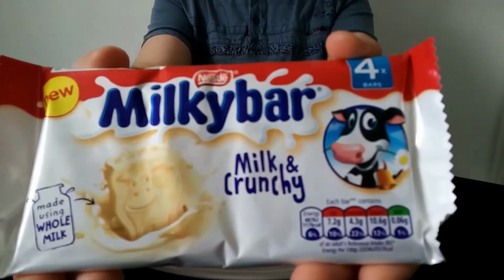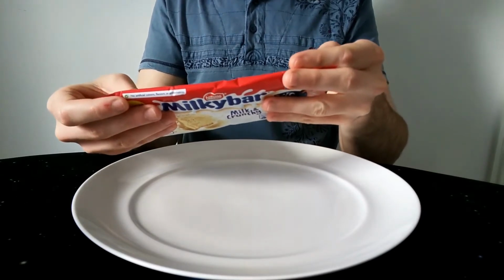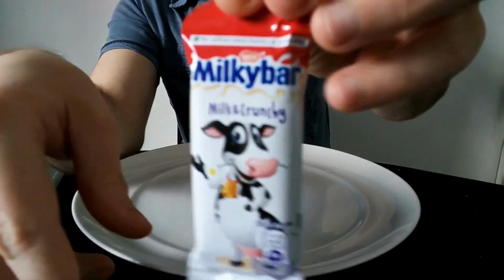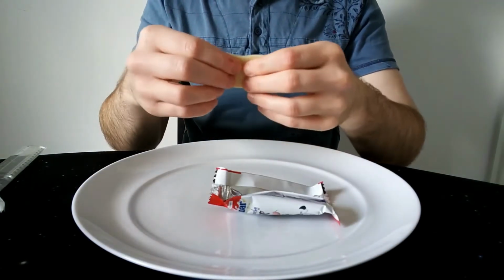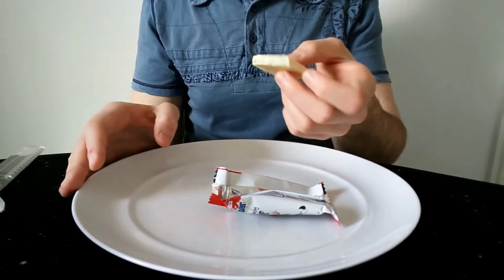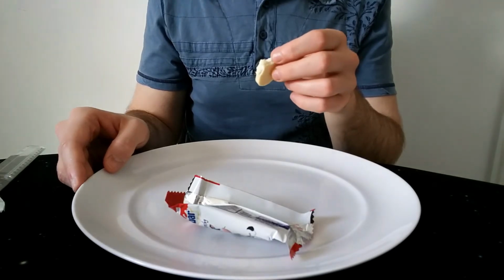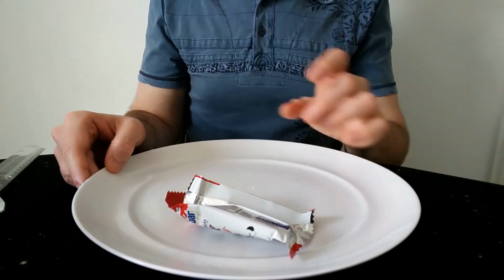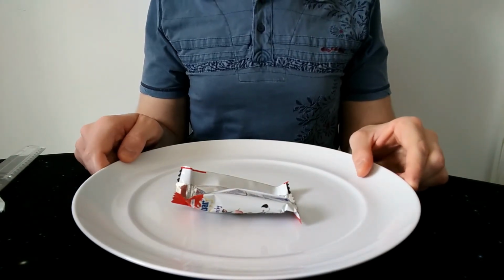Nestlé Milky Bar - Milk & Crunchy Review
No Milky Bar Kid on this one, but we do get a delightful daisy-eating cow...Chocolo Roberto investigates what all the fuss is about!